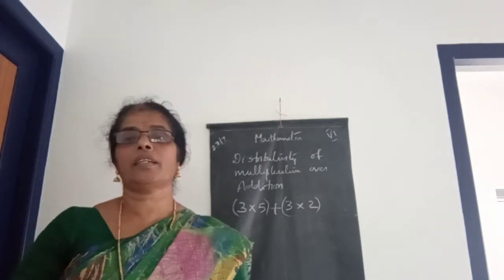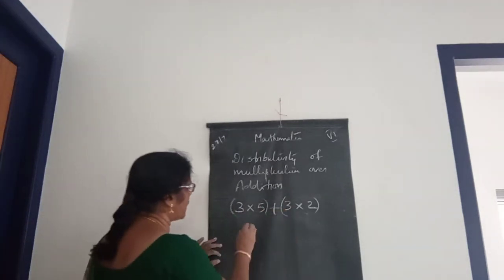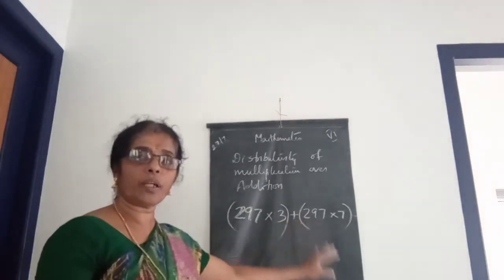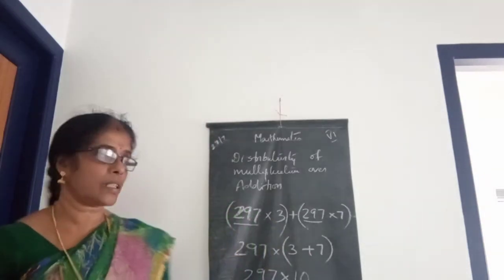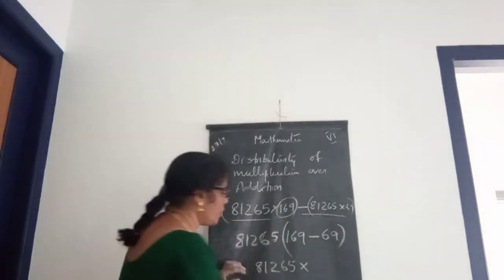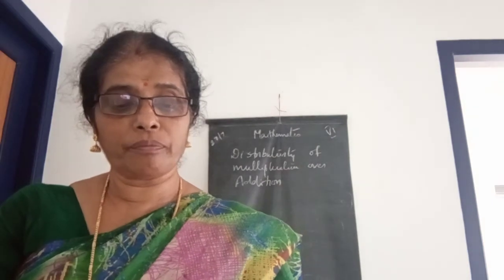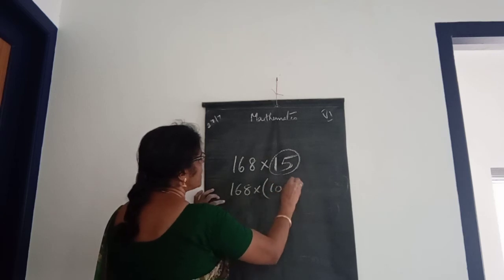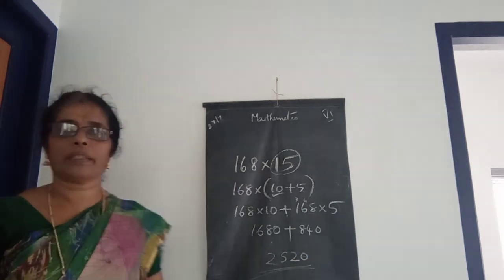Class 6 mathematics Topic Distributivity of multiplication over addition